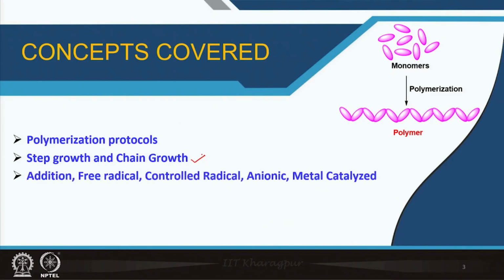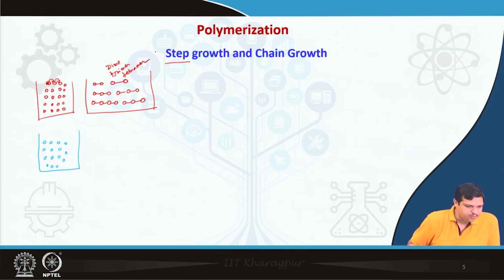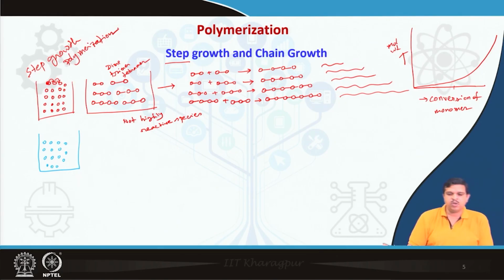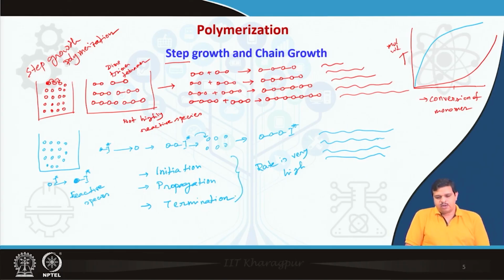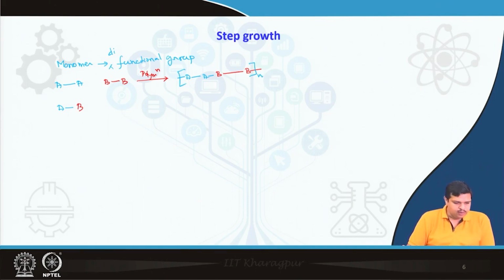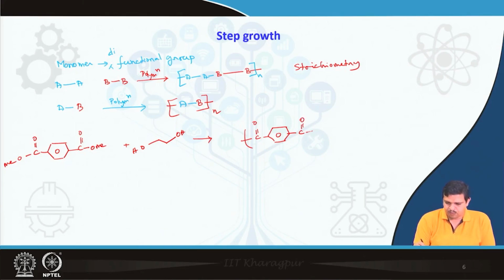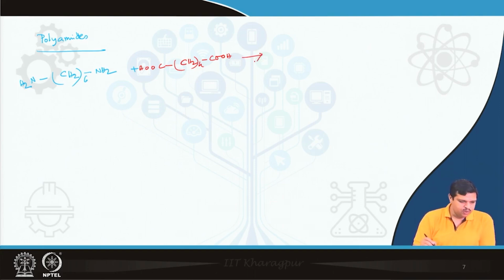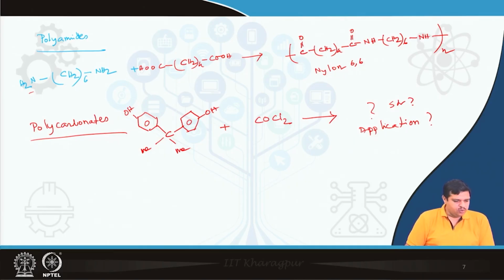Common polymerization protocol and mechanism